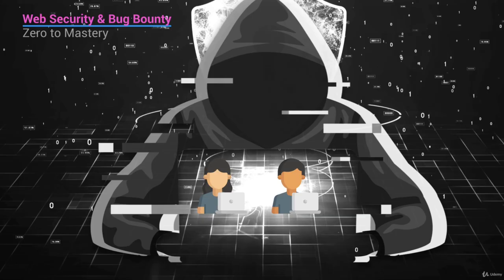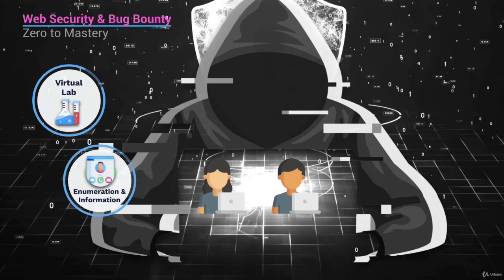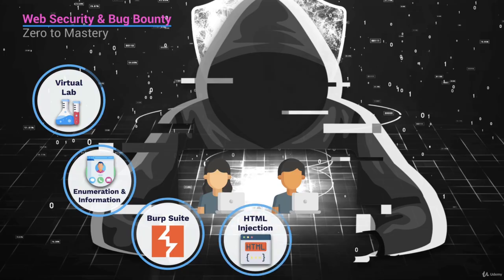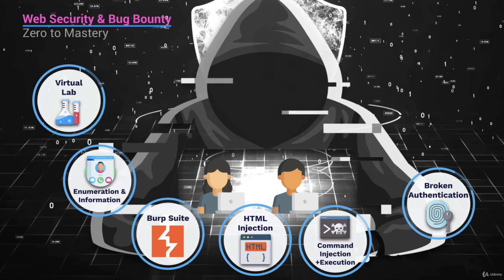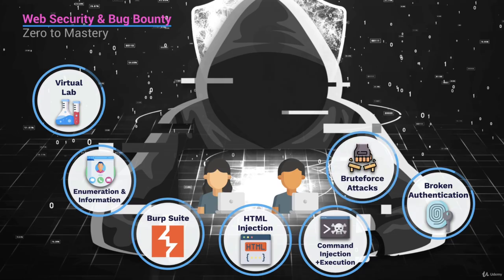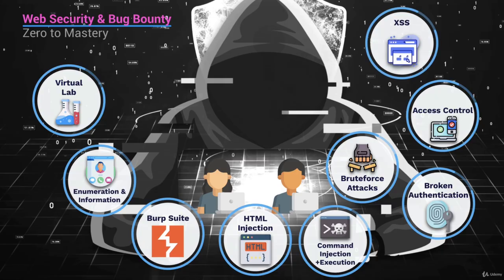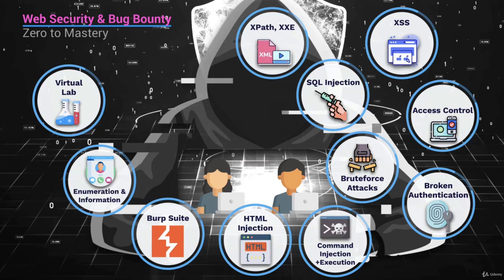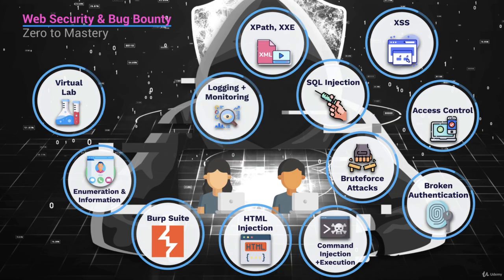The Ultimate Bug Bounty Beginner Guide (2026) – Start Your Journey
Welcome to the Bug Bounty Beginner Series!

In this video, you’ll learn how to start bug bounty hunting the right way. This introduction covers what bug bounty is, how it works, the skills you need, and a clear roadmap to begin your journey without wasting time.

What you will learn:
• What bug bounty actually is
• How bug bounty programs work
• Required skills for beginners
• Complete learning roadmap (tools, topics, platforms)
• How to start with zero experience
• How long it takes to find your first bug

This series is designed for beginners who want a practical, straightforward path into bug bounty and ethical hacking.

Learn ethical hacking, bug bounty, and cybersecurity with structured lessons and hands-on labs.

Use the link above to get the discounted price.